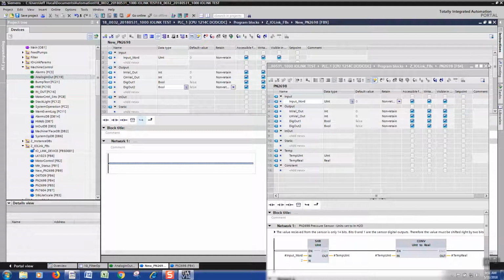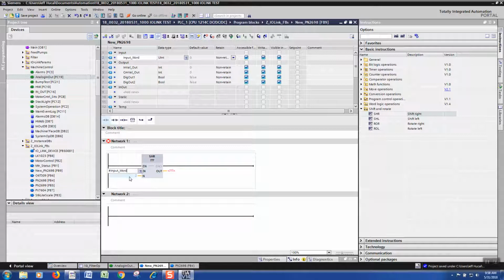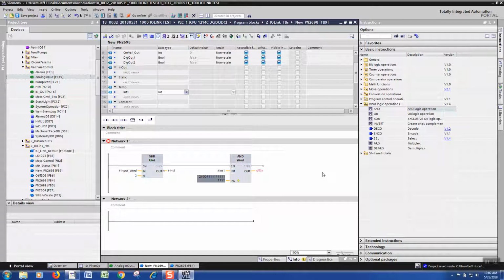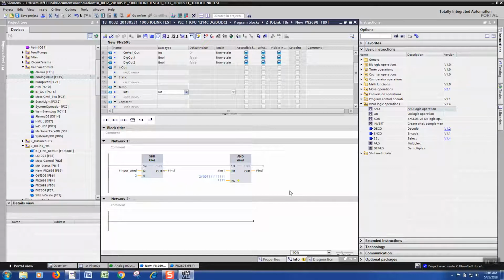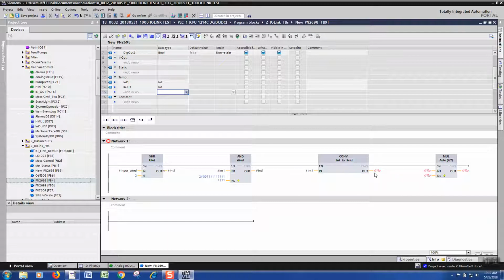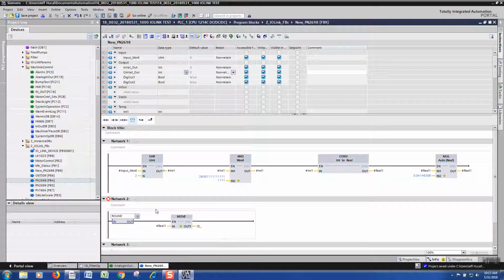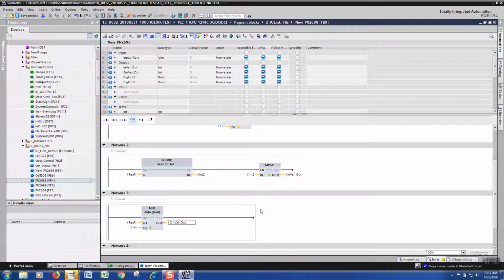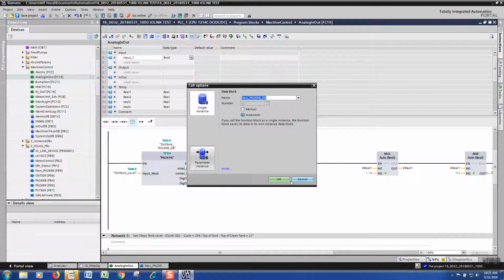hucalstuff 52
how to make a new FB